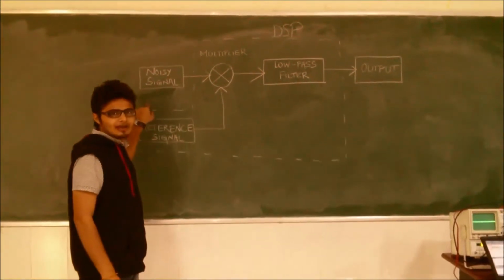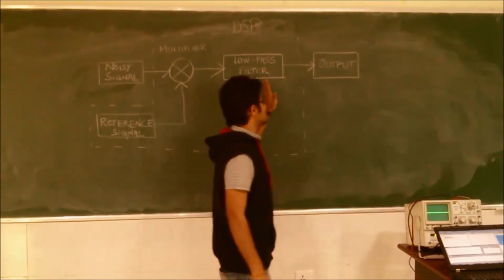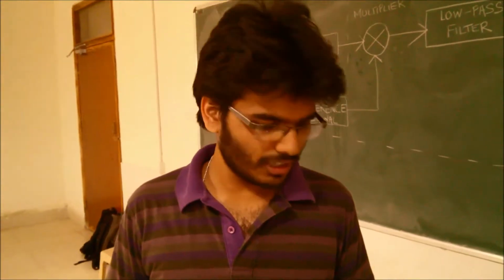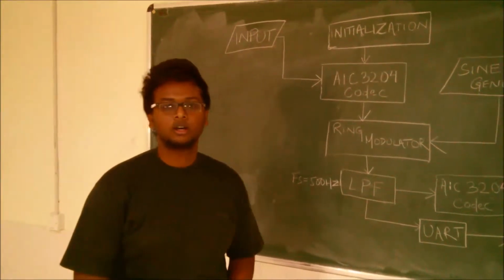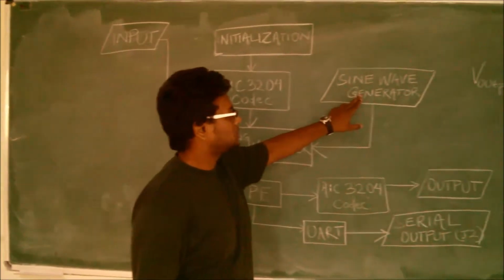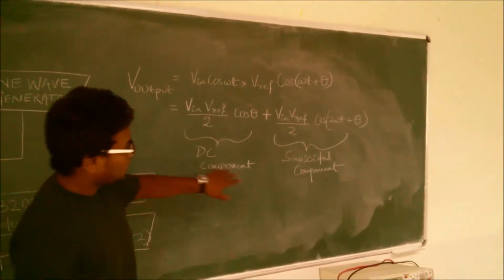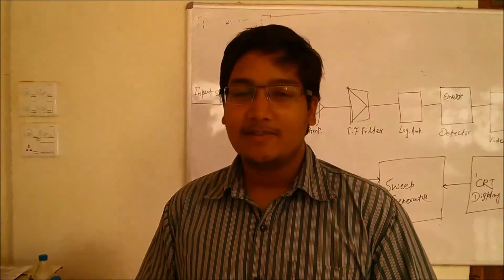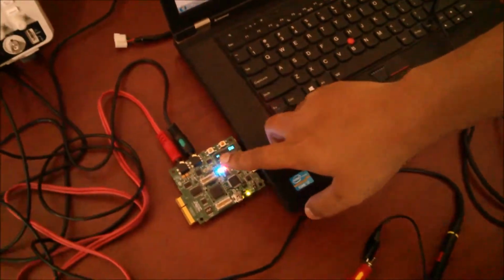TIIC IADC 2014 - Team 42.2 - "Implementation of Digital Lock-In Amplifier on TMS320C5535 DSP"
This video is a demonstration of the project titled "Implementation of Digital Lock-In Amplifier on TMS320C5535 DSP". This project is done under the Texas Instruments Innovation Challenge - India Analog Design Contest 2014.

Team 42.2
Aurojyoti Das,
Rahul Ganatra,
Saswat Satpathy,
Sidharth Suman Bhuyan,

IIIT Bhubaneswar